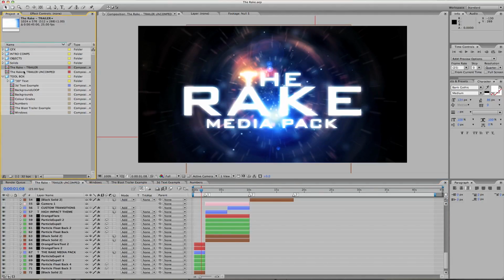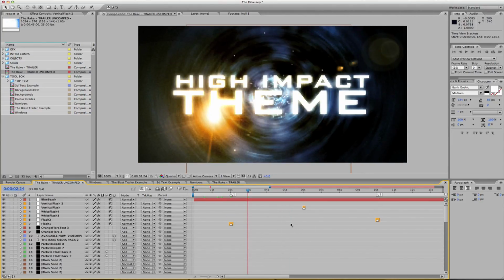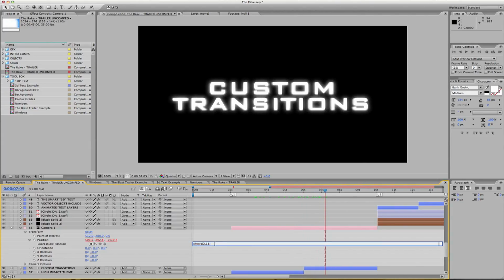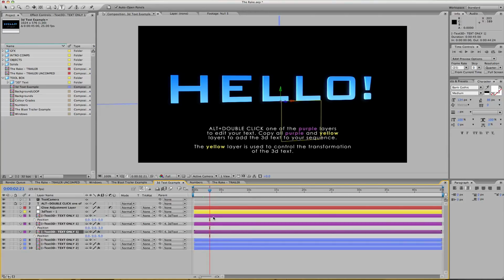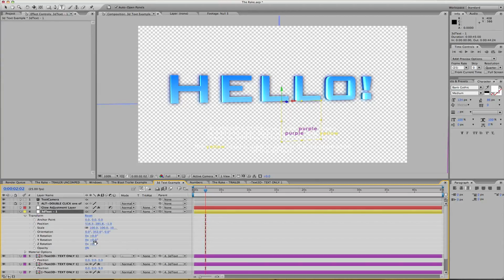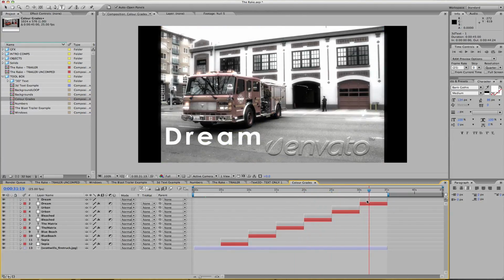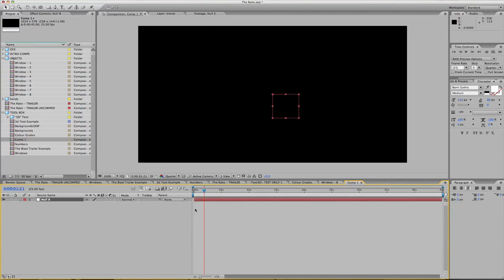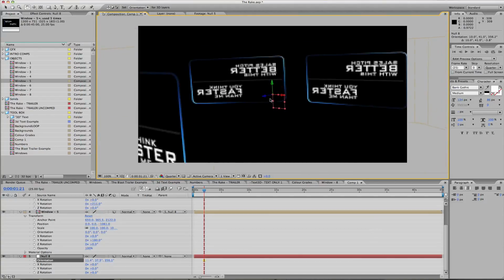The Rake media pack. Video Tutorial. After Effects